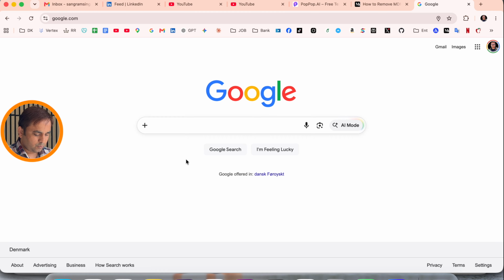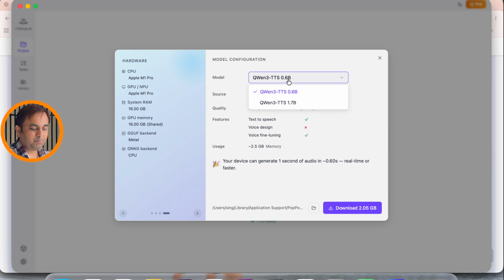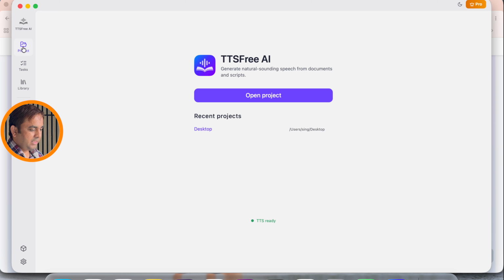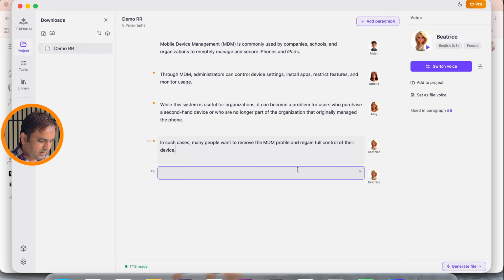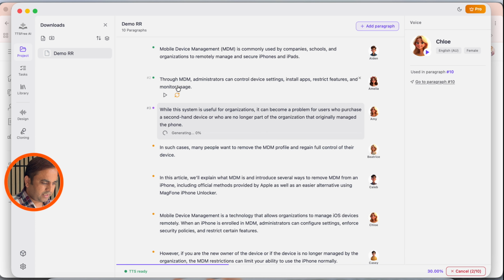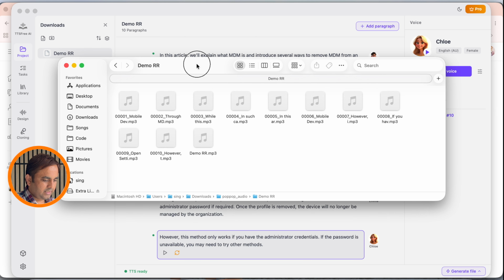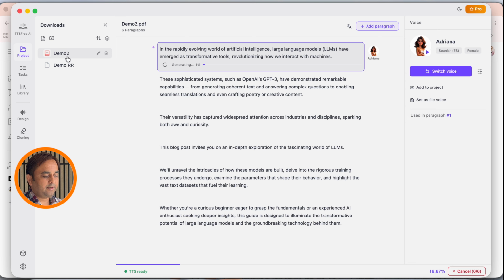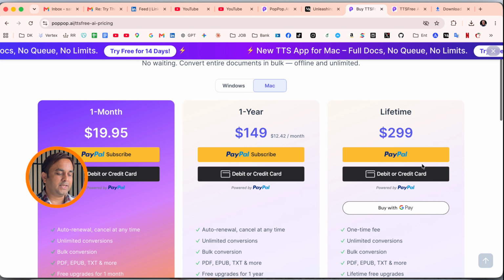How to Use PopPop AI Text to Speech - TTSFree AI | Convert PDFs and TEXT into Realistic Speech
14-day Free use of TTSFree AI (No credit card required and batch convert files into natural speech)

In this video, you'll learn how to use PopPop AI's new Text to Speech App - TTSFree AI to create realistic AI voices — and the best part? You can convert entire files (PDF, EPUB, TXT, DOCX, and more) into speech in one go, or batch convert multiple files at once. No need to copy-paste paragraph by paragraph. If you're looking for an easy AI voice generator for YouTube videos, podcasts, audiobooks, presentations, social media content, or content creation, this step-by-step tutorial will help you get started quickly.

🔥 In this video:
PopPop AI Text to Speech overview
How to Convert Text into AI Voice
How to read different paragraph in different voices
Best voice settings & features
Generate realistic, human-like voiceovers
Free AI voice generator tutorial (no credit card needed)
Tips for better AI voiceovers

✅ Why PopPop AI?
🎯 Convert entire documents — not just short text
📚 Batch process multiple files to save hours of work
🎤 200+ voices, 10 languages
🚀 Perfect for creators, educators, and businesses

PDF to audio
Audiobook maker app
podcast creator
document to audio
podcast generator
podcast generator ai
text reader
PopPop AI text to speech tutorial
PopPop AI voice generator
free AI voice generator
realistic AI voices free
text to speech AI tool
AI voice generator for YouTube
human sounding AI voices
AI voiceover generator free
convert text to speech online
best AI text to speech tool